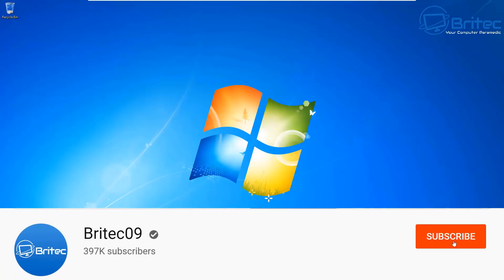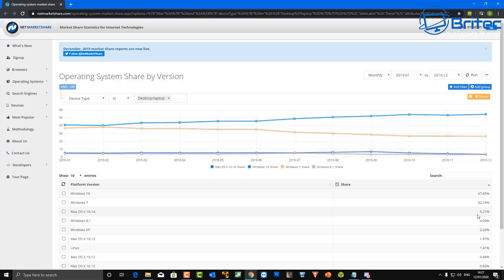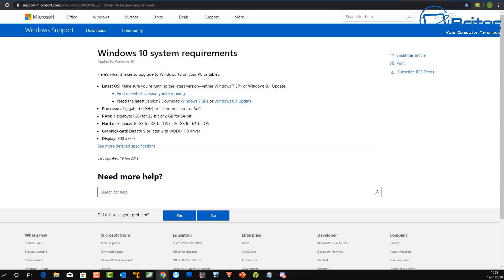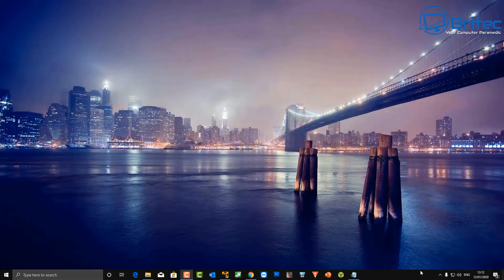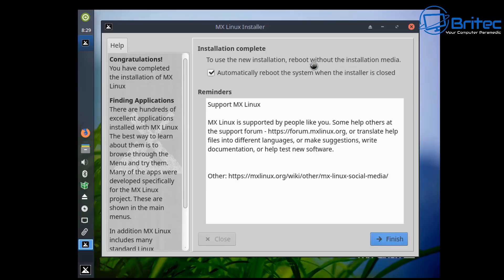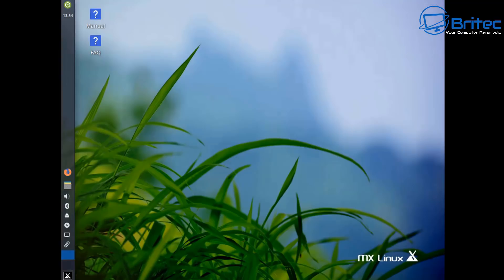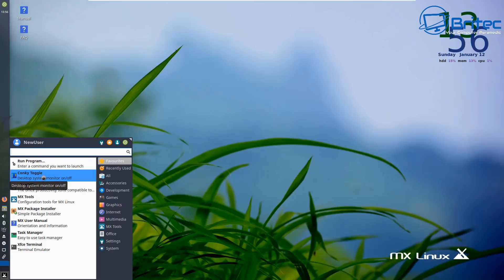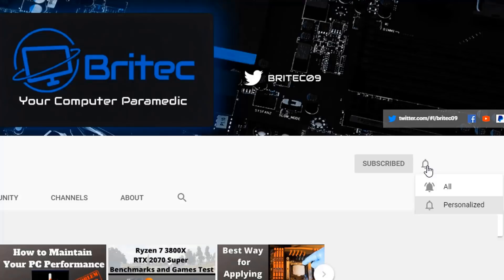3 Options After Windows 7 Ends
3 Options After Windows 7 Support Ends

How to prepare for Windows 7 End of Life? In this video, we will take a look at what your options are after Windows 7 Support ends on January 14th 2020. So will my PC stop working after this date? NO..but your PC will become more vulnerable to Malware, Ransomware and Hackers without regular security windows updates and security patches.

Option 1
Use extended security updates option offered by Microsoft or Unplugged Internet
Microsoft will stop providing security updates for Windows 7 on January 14, 2020 unless you use there extended security updates option.

* The first year will cost $50 per device.
* The second year will cost $100 per device.
* The third year will cost $200 per device.

These costs set out by Microsoft are absolute madness, but it is a lifeline with a added three more years of extended security updates given to businesses with idea that it will help them upgrade old hardware and software. Companies  have the options to unplugged the internet and continue to use Windows 7 safely, but some computers may need internet, so this might not be a option for everyone.

Option 2
Upgrade or Replace your old Windows 7 PC
This is not as easy as it sounds for a business. The cost to upgrade every computer is a expensive thing to do. companies  will have no choice but to upgrade there old ageing hardware and software to Windows 10 at some point. They could extend for another 3 years, but that would cost more than the upgrade itself in the long run. Buy new computers is also not as easy as it seems, with some old software which company's use, might not be compatible with Windows 10 and the software and licencing can be very expensive to upgrade for small businesses.

Option 3
Install Linux?
Its not as hard as people make out and could be a option for home users, but for businesses? I am not so sure. For a company to rollout to Linux would by a nightmare, they would have to have a learning program put in place for there users, the software they use might not be compatible with Linux. So unless companies are will to convert to Linux fully, I am not sure its a viable option for a business to install Linux. Some companies will have software that they must use and users will be trained and skilled in that software, so to install Linux and retrain all the staff on new software would be a nightmare. Maybe some small business might be OK with Linux if they don't need certain software support like Adobe etc

Windows 7 support will end on January 14, 2020